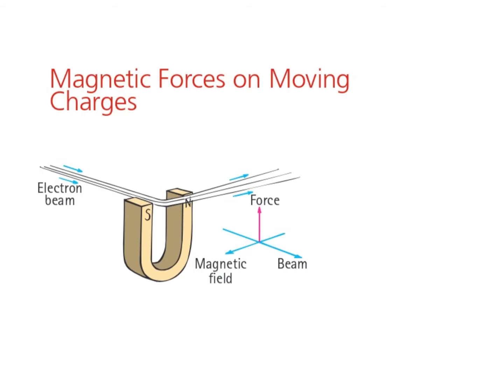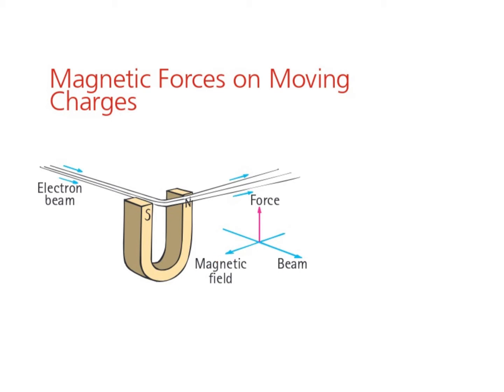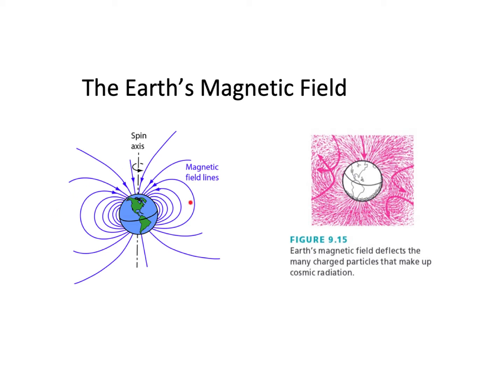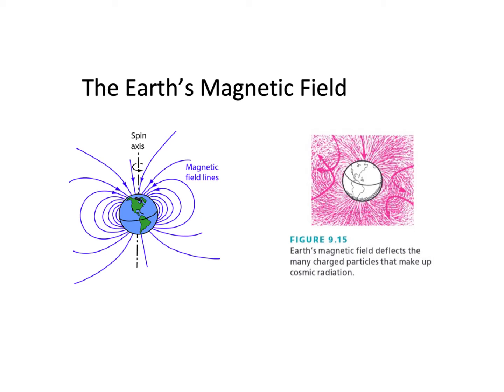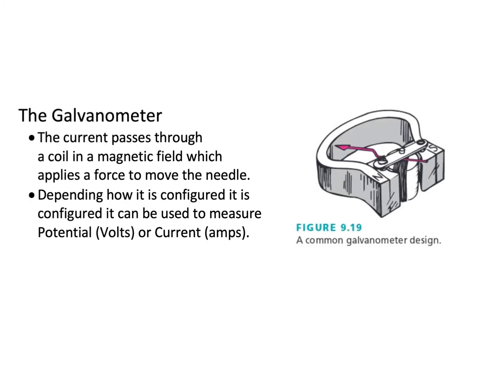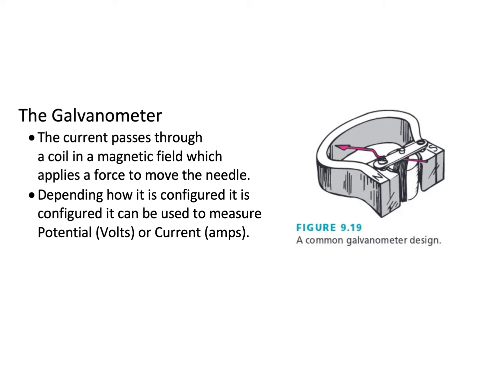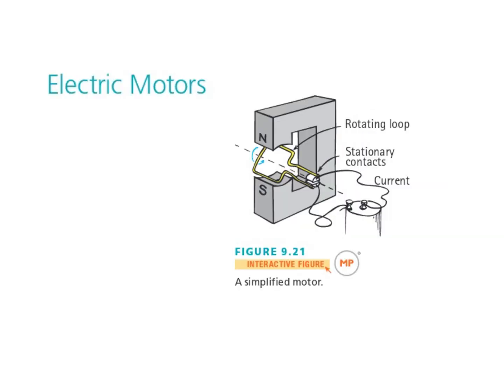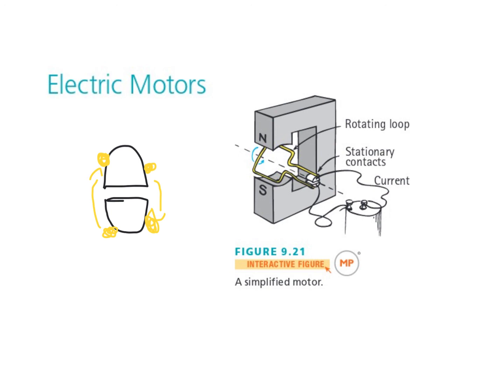Psci Chapter 9 Lecture Part 2a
Here we look at forces on charges moving through a magnetic field and some applications of that (meters, motors, etc)